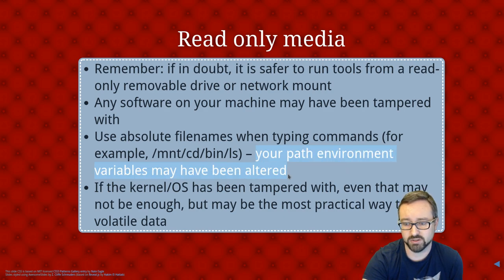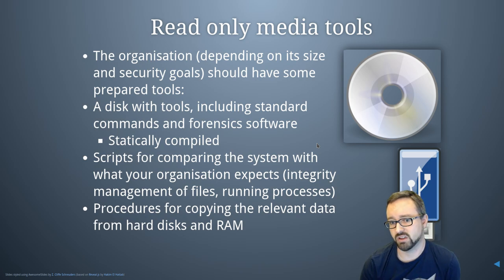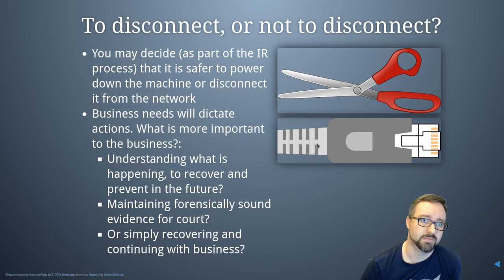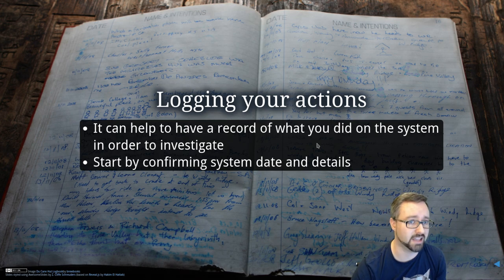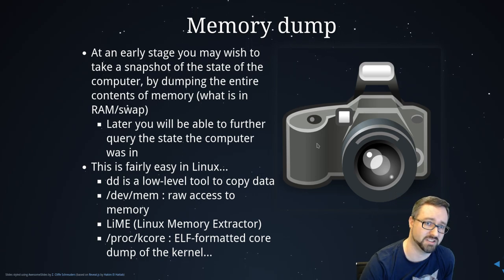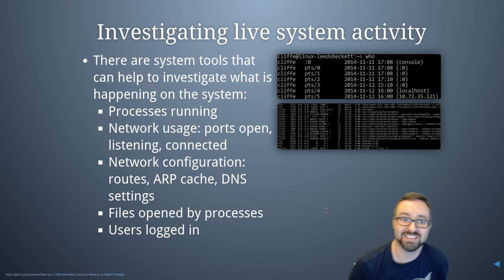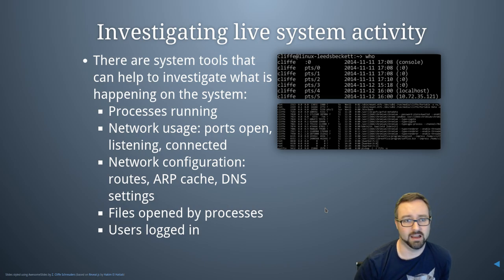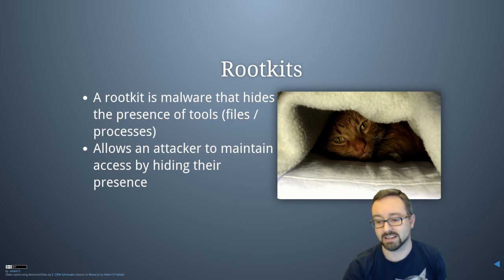Live System Analysis: Concepts